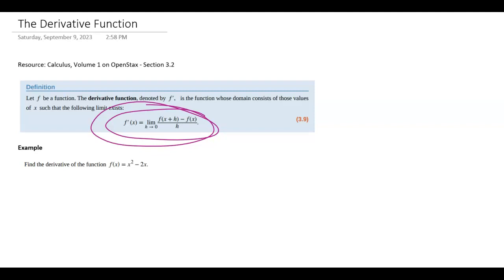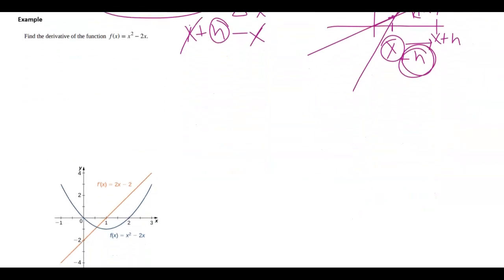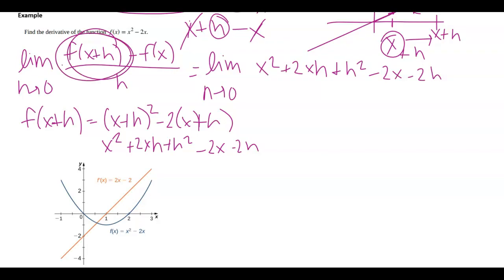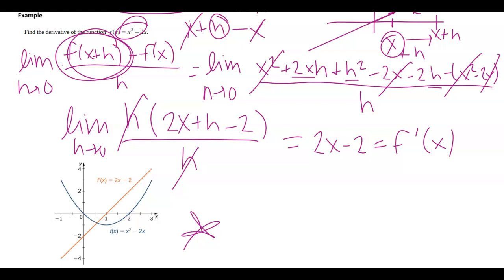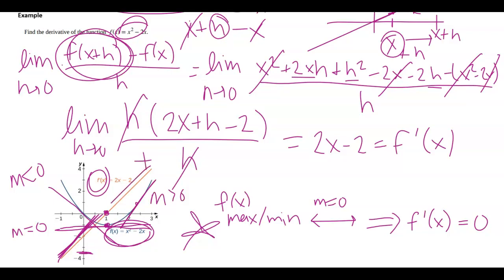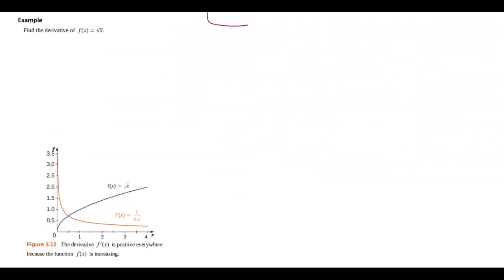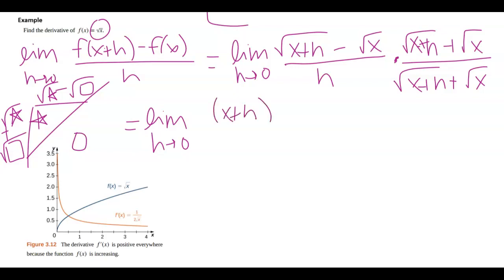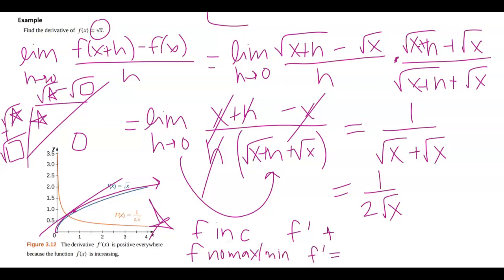MATH 2413 - The Derivative Function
Calculus, Volume 1 on OpenStax - Section 3.2